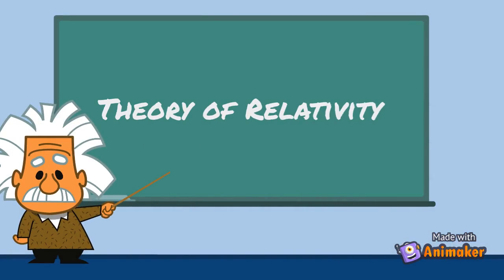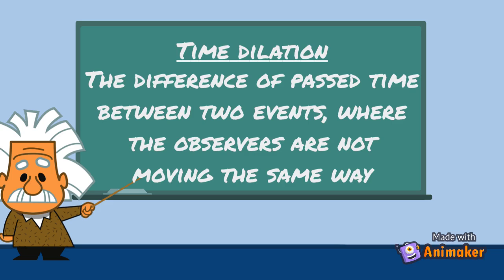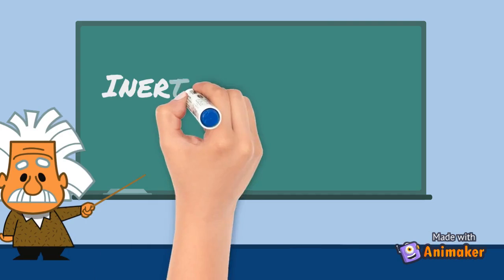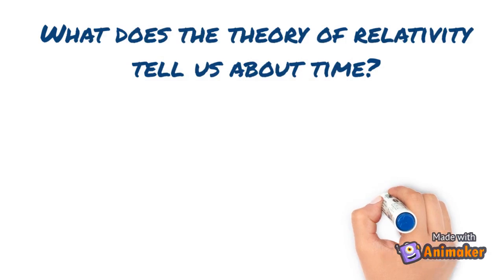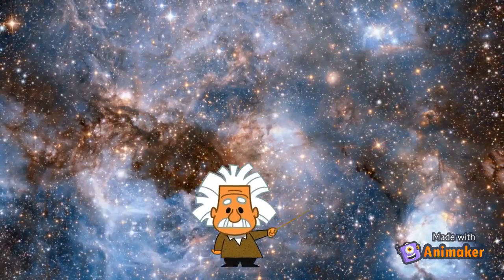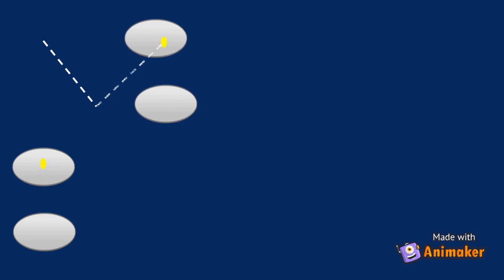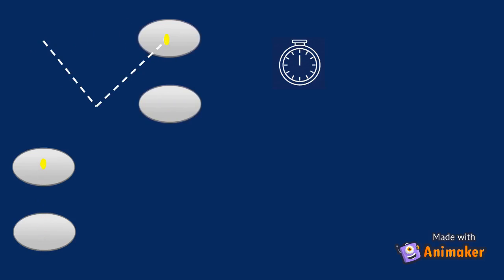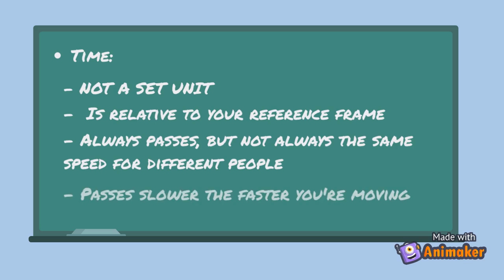What is time and what does it mean for it to be relative?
This video was created by Riley Howard, Chris Virostek, Eric Junker, and Lauren Yadvish to explain in simple terms what is time and what does it mean for it to be relative.